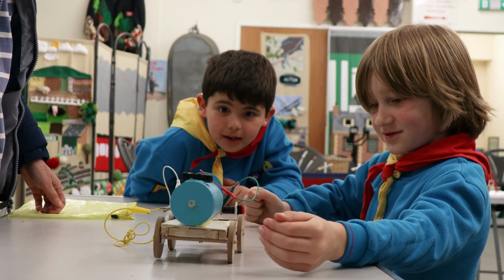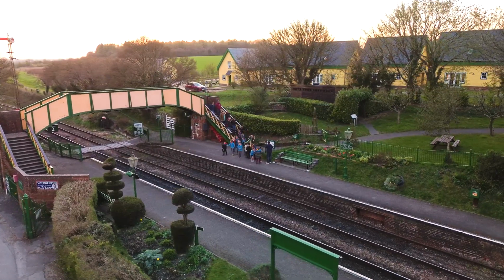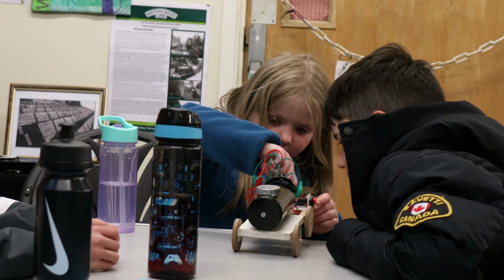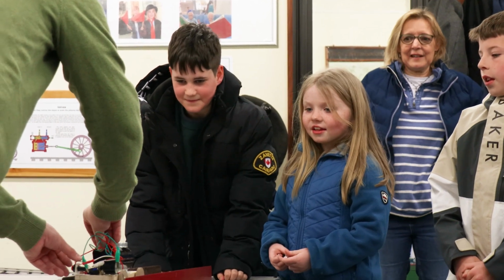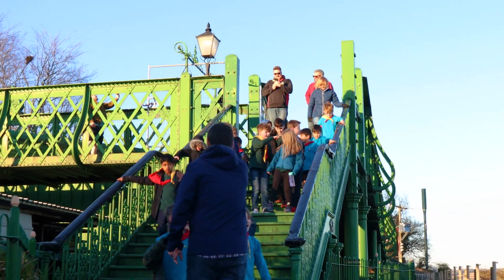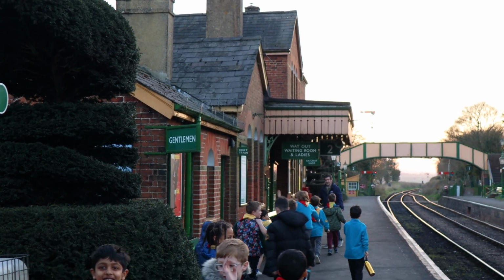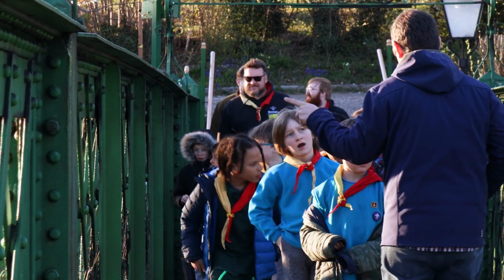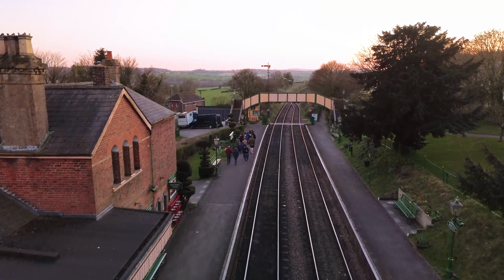Evening Outreach - After Hours at Ropley Station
Are you a Scout or Guide leader looking for a fun new experience? Look no further! Here at the Watercress Line we run evening adventure sessions, tailor made for the Scouting and Guiding movement. Exploring the station after hours and getting hands on with some railway challenges, this is a great session which we think you will love!